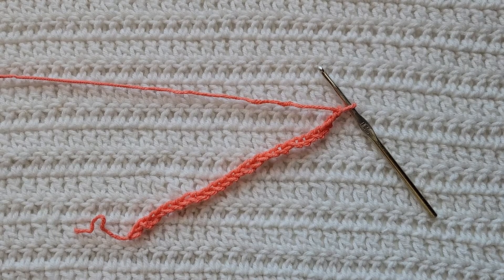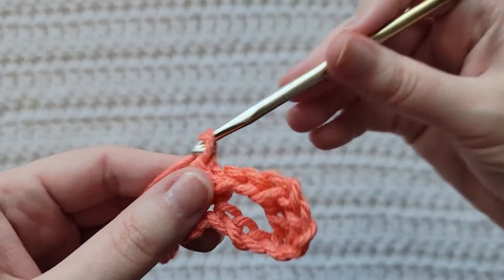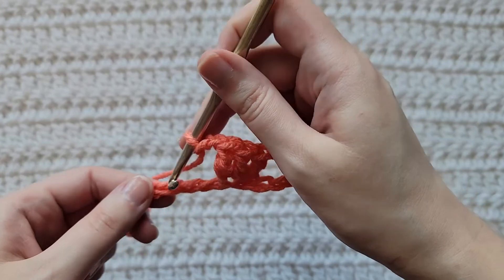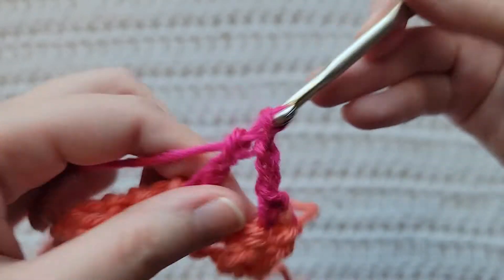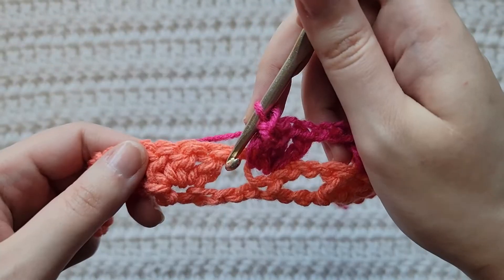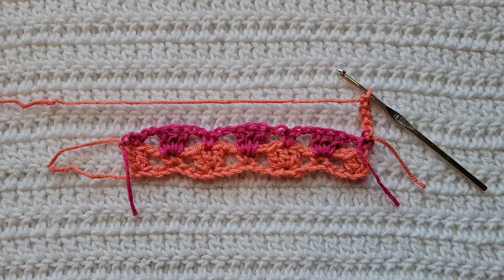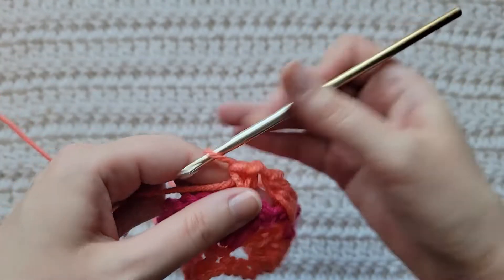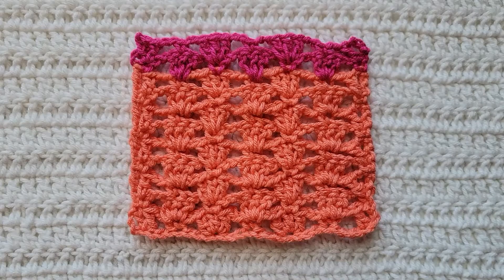How To Crochet: Lace Granny Stitch | Tutorial, DIY, Beginner Crochet, Easy Crochet, Pretty, Cute 👋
This beginner crochet tutorial teaches you how to make the Lace Granny Stitch for any crochet project.

Timestamps:
0:00 How To Crochet: The Lace Granny Stitch
0:30 Row 1
2:25 Row 2
4:40 Row 3
6:35 Outro

What I'm using in this video:
Hook - 5.0/5.5